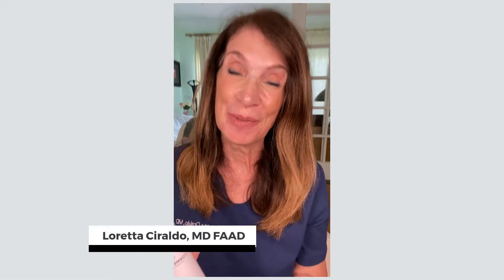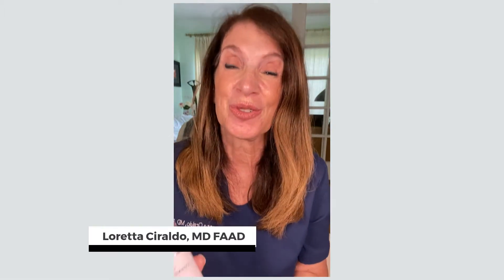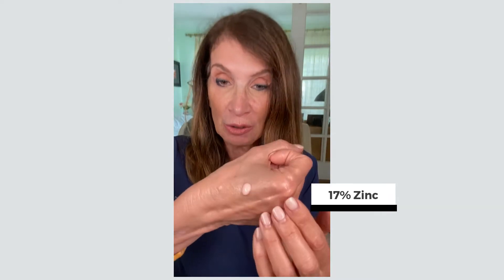Radiant Shield, Mineral Sunscreen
Dr. Loretta Ciraldo, our founder and chief innovations officer at CosMedical Technologies explains our new lightweight broad-spectrum mineral sunscreen that visibly soothes, hydrates and softens skin while protecting against UV rays, blue light, and environmental damage.